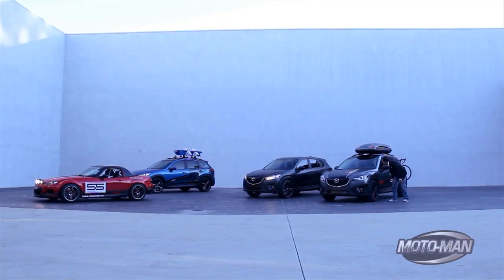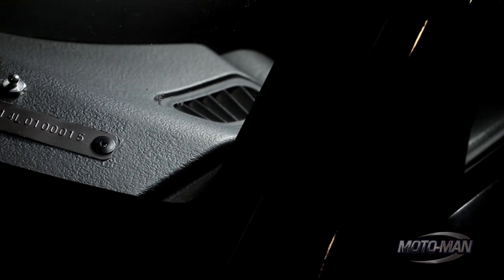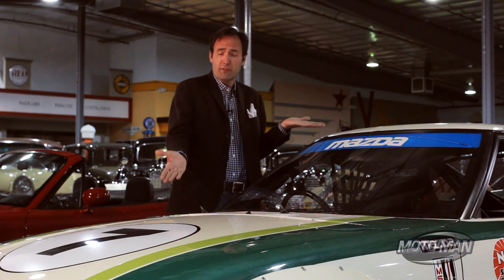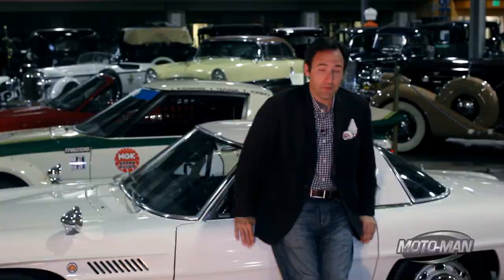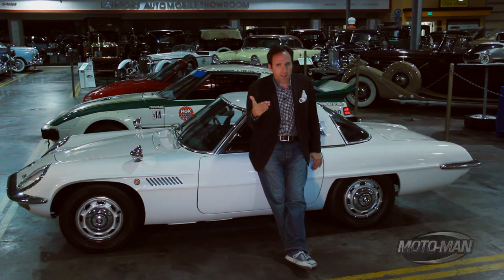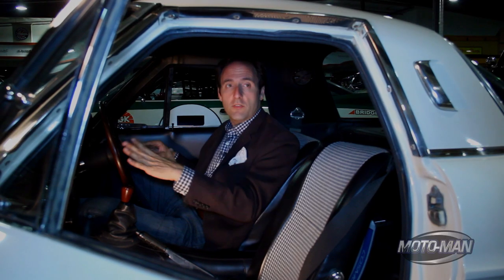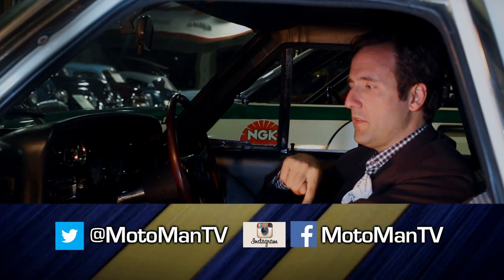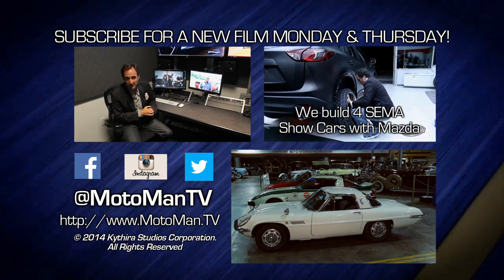Mazda Classics: First US Miata, IMSA GTU RX-7 & The Mazda Cosmos 110 Sport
MotoMan closes out our Monterey Car Week 2014 of special episodes with a look at three Mazdas from Mazda USA’s secret collection: The first ever Miata in the US, Yoshimi Katayama’s 1978 IMSA GTU winning Mazda RX7 and last but least, the stunning 1967 Mazda Cosmos 110 Sport. In addition to showcases each car, MotoMan shares a bit of history and what makes them special . . .